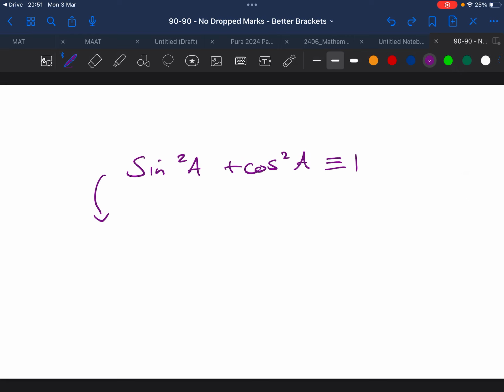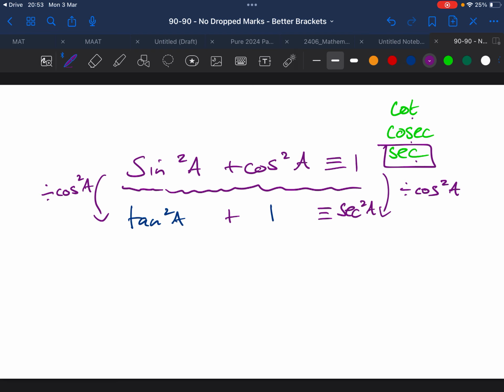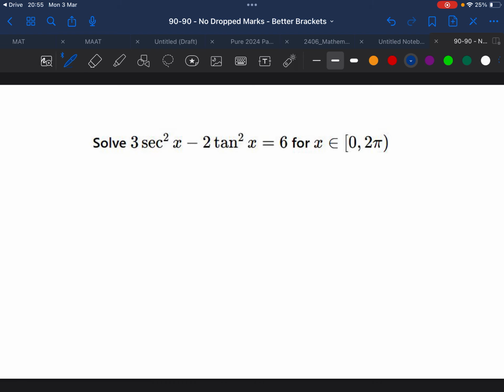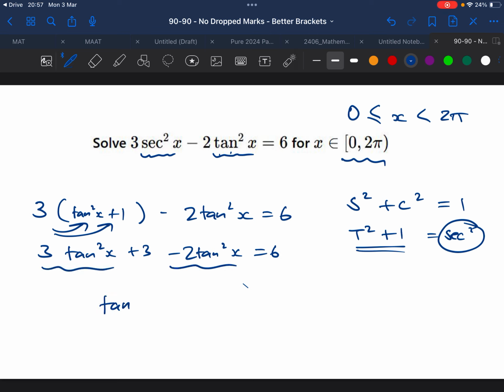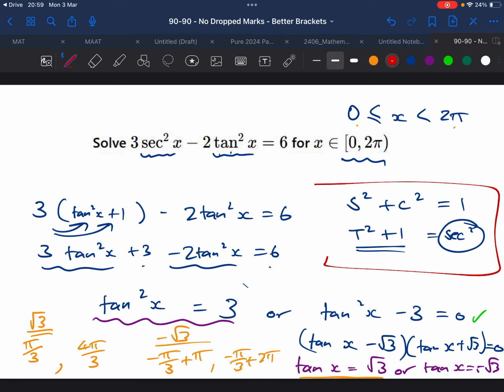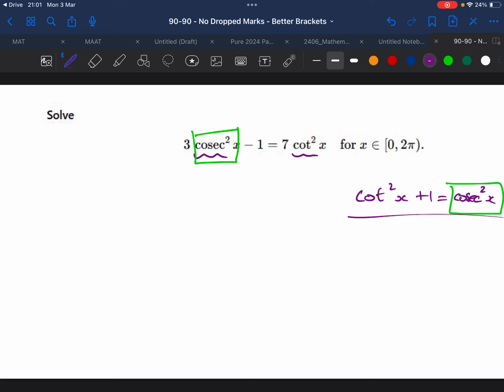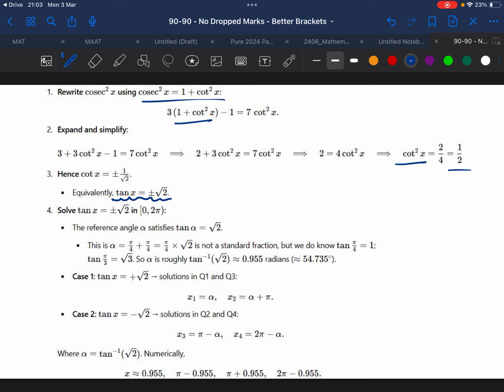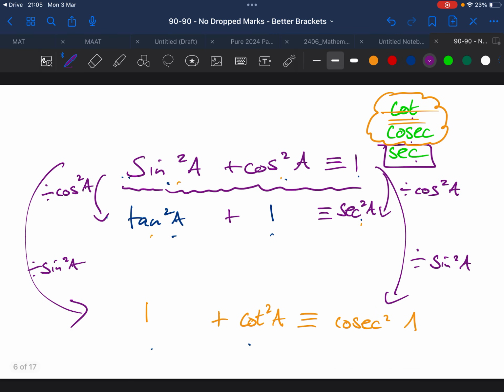2/90: Need To Know - Squared Trig Identities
Welcome back to our 90-Day Countdown to A-Level Maths! In today’s video, we’re focusing on the essential squared trig identities that exam questions frequently require. We’ll break down our key squared trig formulae

Common mistakes and how to avoid sign/confusion errors

Quick examples showing how to manipulate trig expressions for solving equations